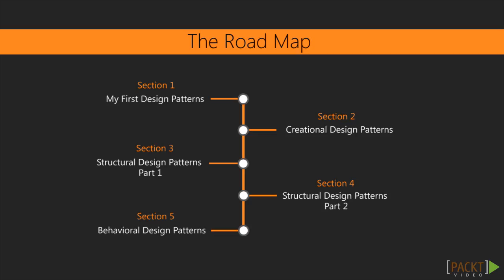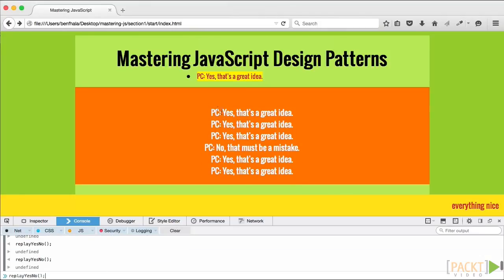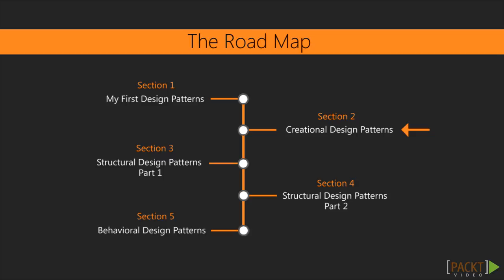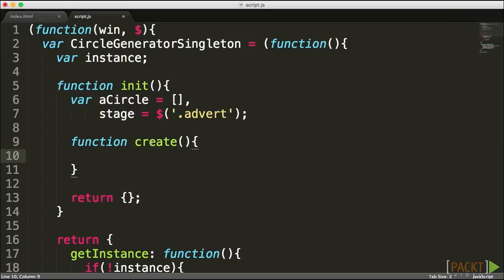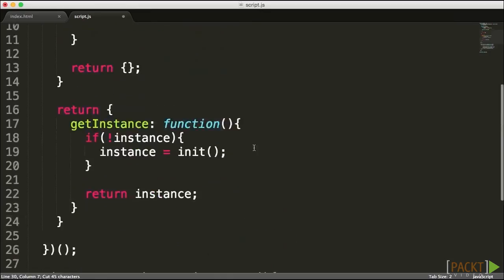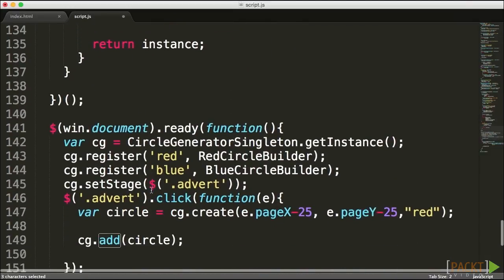JS Dsgn Patterns 20 Patterns for Advancing Your JS Skills: The Course Overview | packtpub.com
Part of 'JavaScript Design Patterns 20 Patterns for Advancing Your JavaScript Skills' video series.  For full Course visit:

This video will offer an overview of the course.